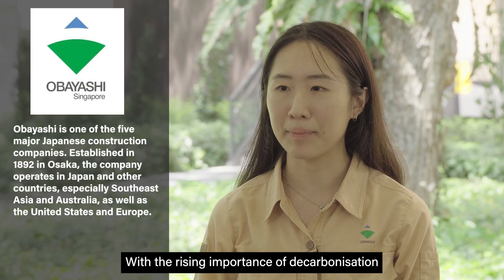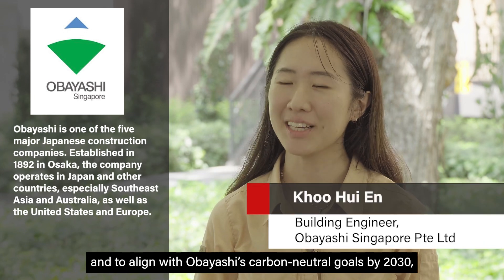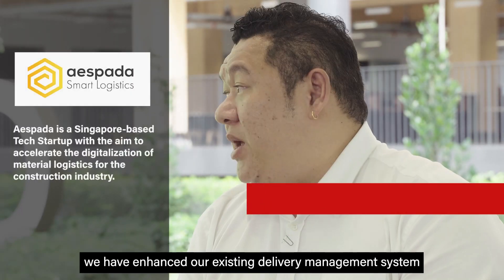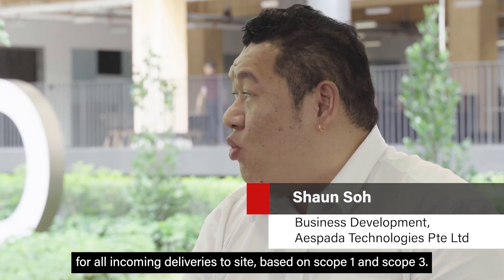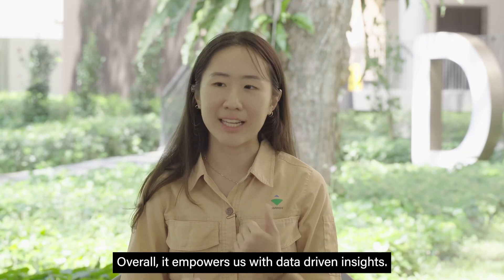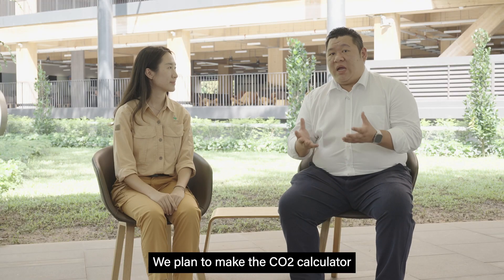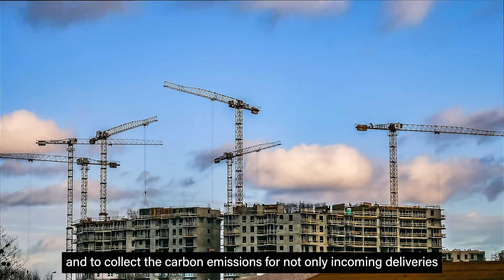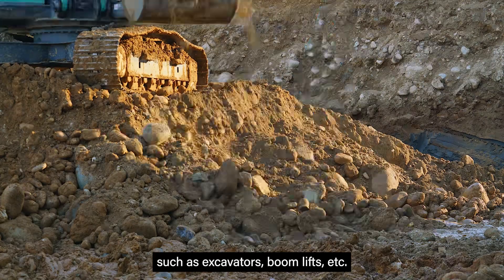[BEAMP Cycle 4] Obayashi & Aespada: Automated Collection of CO2 Emissions for Inland Transportation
Since its inception in 2019, the Built Environment Accelerate to Market Programme has been a catalyst for innovation, launching over 100 Challenge Statements and supporting over 40 impactful projects.​
Wondering how past BEAMP participants have benefitted from the programme? Hear firsthand from industry players Obayashi and Aespada as they share about their collaborative journey during BEAMP Cycle 4. Together, they developed a solution for tracking and reducing carbon emissions for inland transportation. ​
Ready to drive change? Come explore the latest BEAMP challenge statements and join the growing community of innovators to make a lasting impact in transforming our built environment!
Stay updated with our latest developments here: ​

We look forward to your innovations for the future of our built environment!